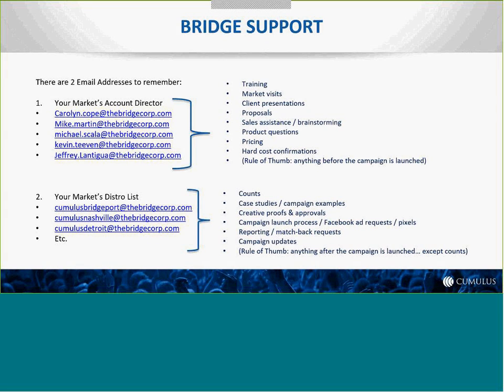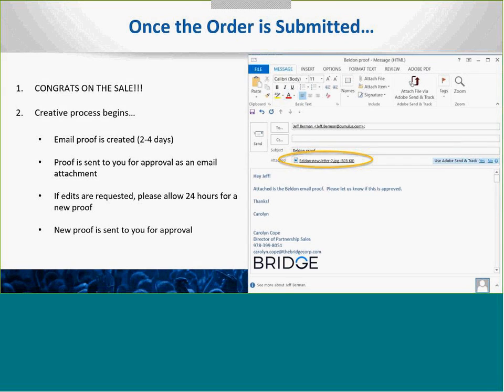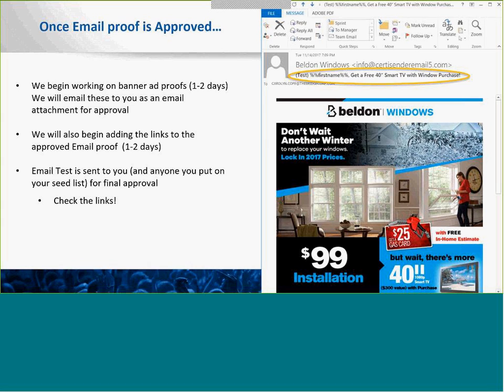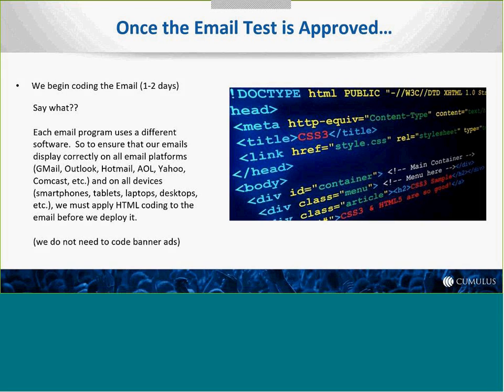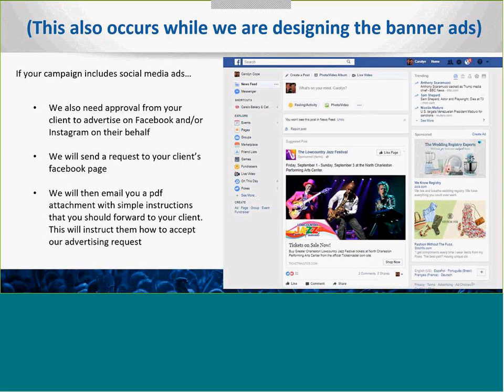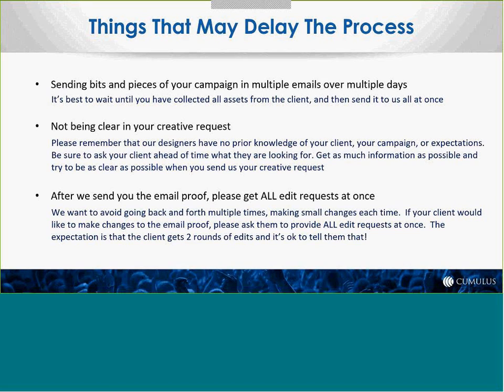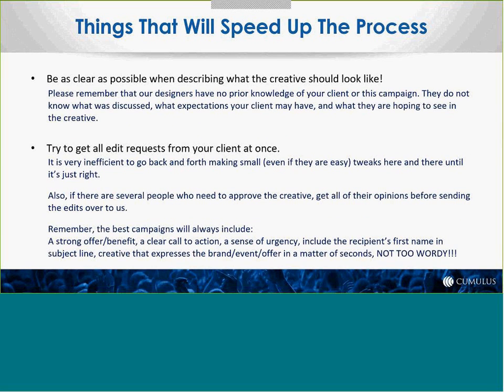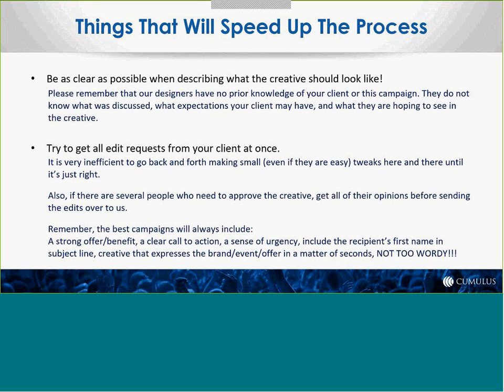Post Sale Process